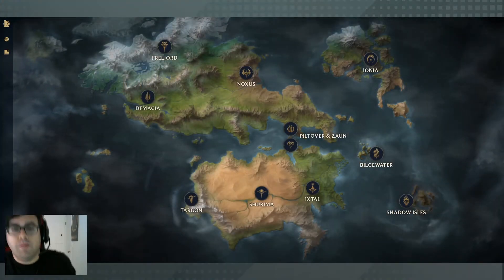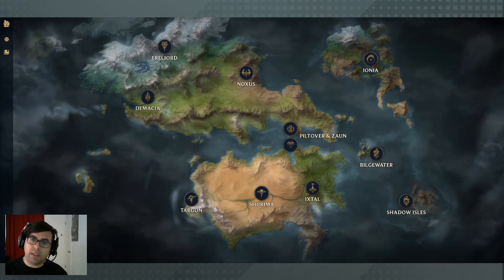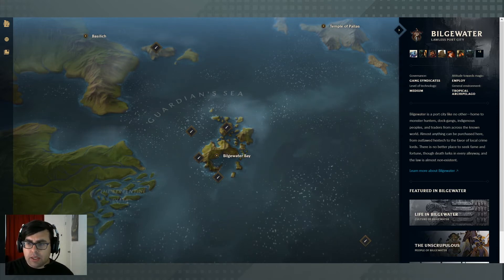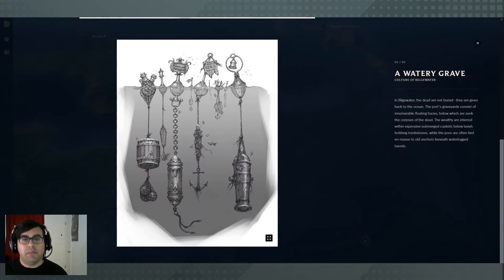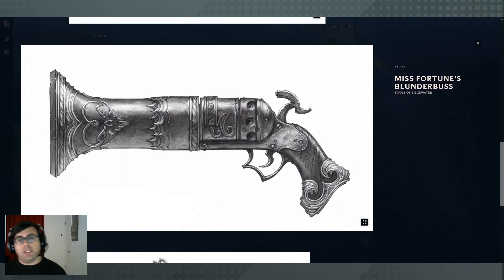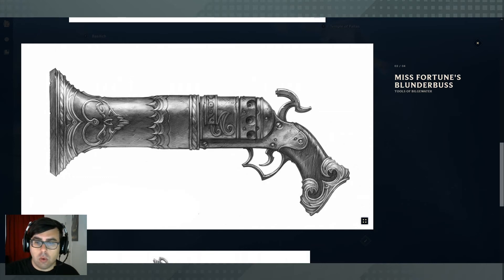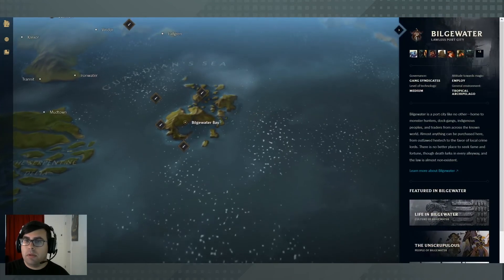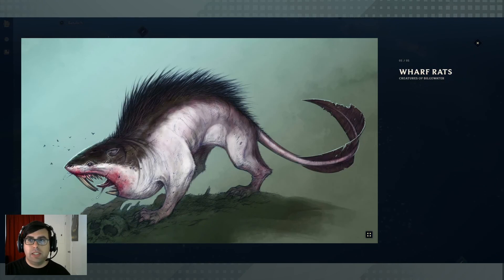Bilgewater - Runeterra Lore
Luke shares some of his Bilgwater research for the Heroes of Runeterra D&D campaign. Join him as he explores the rich lore of the League of Legends universe.